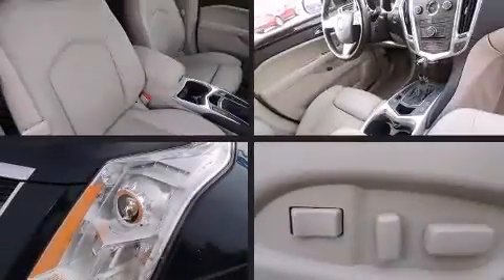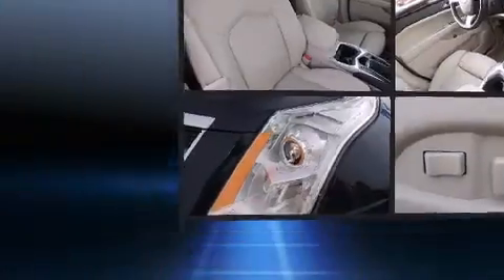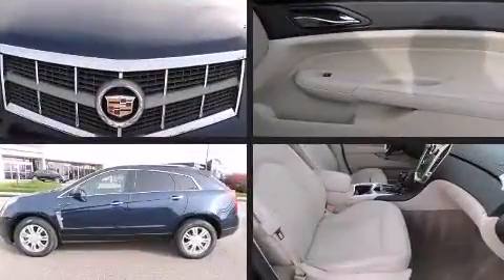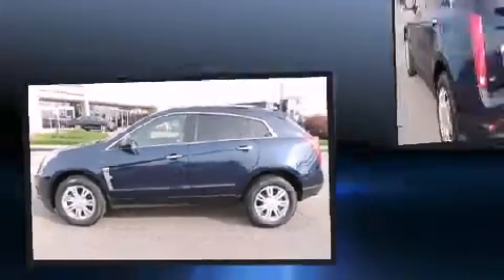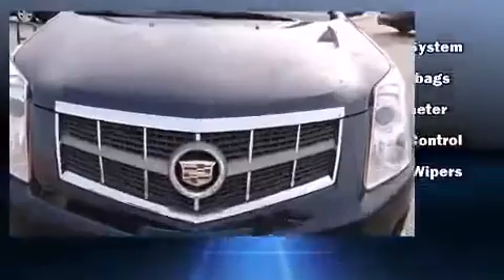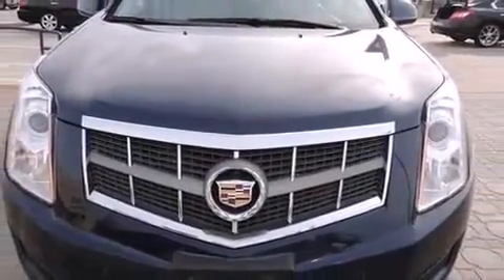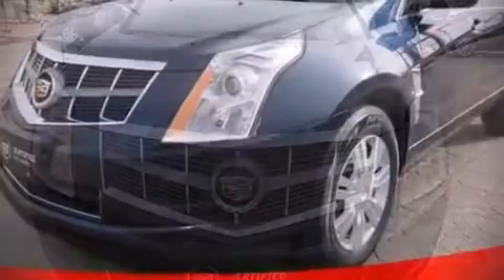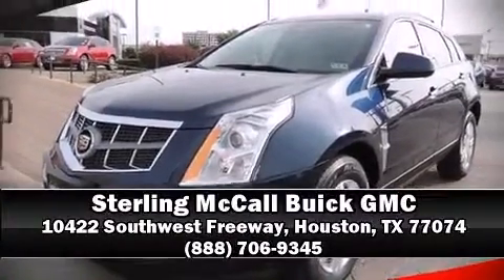2011 CADILLAC SRX Luxury Collection in Houston, TX 77074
10422 Southwest Freeway
Building D

Treat yourself to a test drive in the 2011 CADILLAC SRX. With fewer than 50,000 miles on the odometer, this 4 door sport utility vehicle prioritizes comfort, safety and convenience. Under the hood you'll find a 6 cylinder engine with more than 250 horsepower, and for added security, dynamic Stability Control supplements the drivetrain. A wealth of standard features means that you no longer have to sacrifice. Like power windows, mirrors, and seats, front and rear reading lights, a tachometer, automatic dimming door mirrors, fully automatic headlights, a power rear cargo door, rain sensing wipers, and remote keyless entry. Power adjustable pedals allow the driver to optimize his or her driving position, enhancing visibility, comfort and safety. For drivers who enjoy the natural environment, a power moon roof allows an infusion of fresh air. Safety equipment has been integrated throughout, including: head curtain airbags, front SIDE impact airbags, traction control, a panic alarm, onStar, and 4 wheel disc brakes with ABS. Brake assist technology provides extra pressure when applying the brakes. It also arrives with a Carfax history report, indicating just one previous owner. You will have a pleasant shopping experience that is fun, informative, and never high pressured. Stop by our dealership or give us a call for more information.